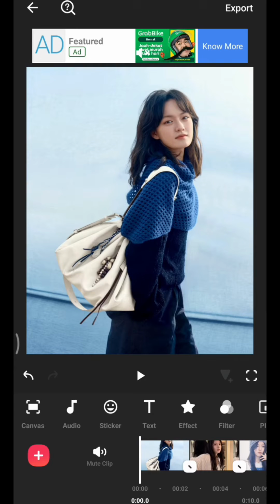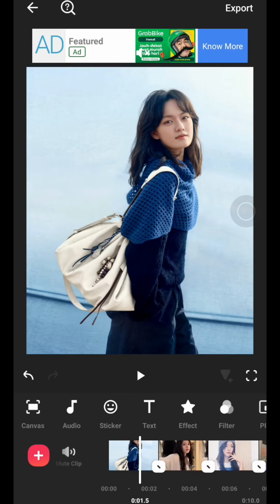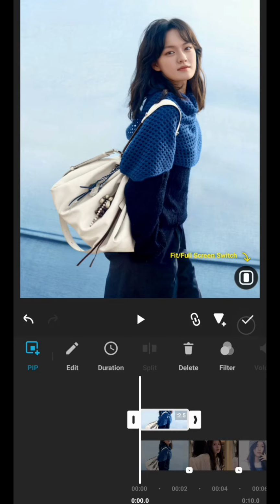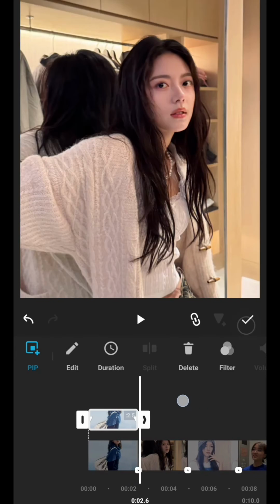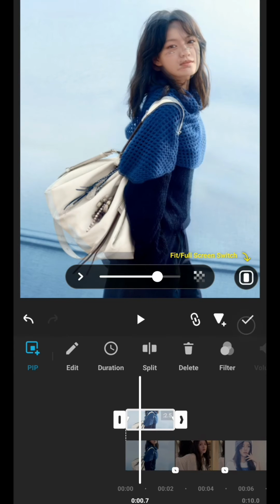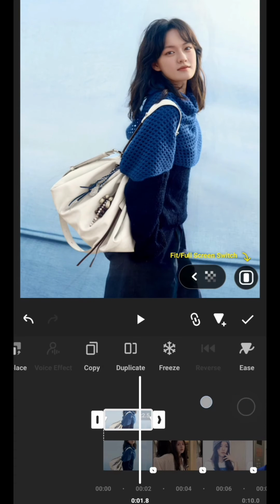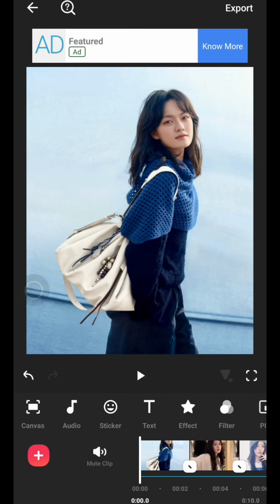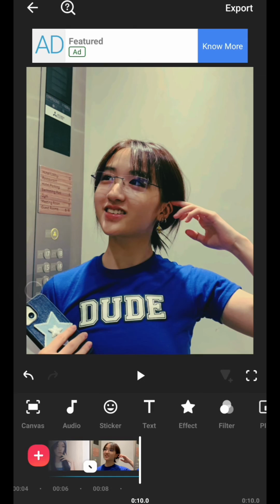How to Turn Photos into Cinematic Videos with Smooth Keyframe Transitions in InShot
Want to make your photos look like a professional cinematic video? In this tutorial, I’ll show you how to use smooth keyframe transitions in InShot to create stunning, dynamic videos. From adding keyframes to applying smooth motion graphs and filters — everything is explained step-by-step, perfect for beginners!